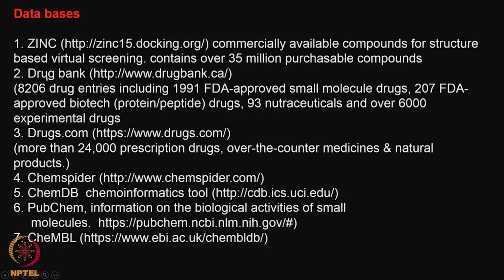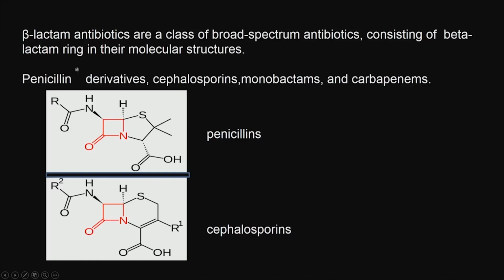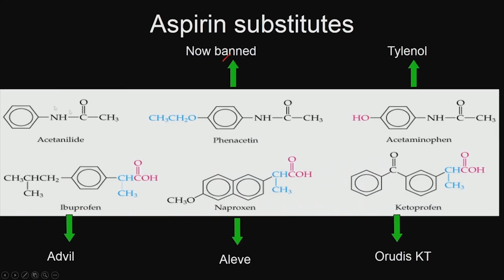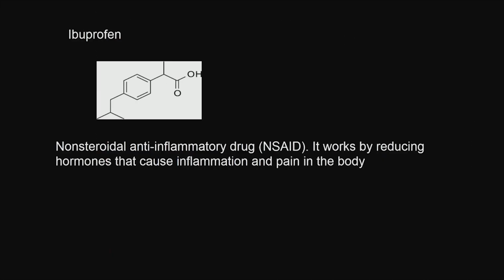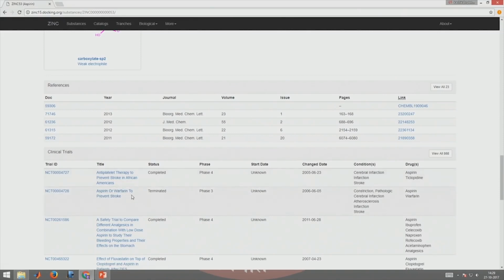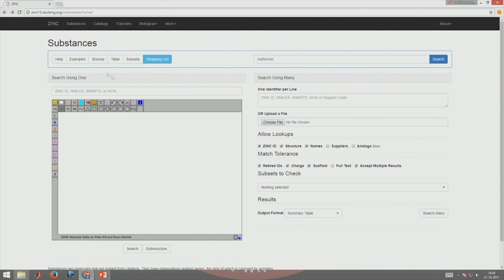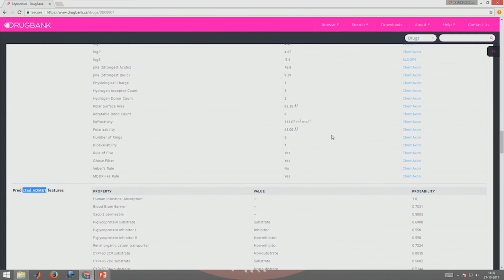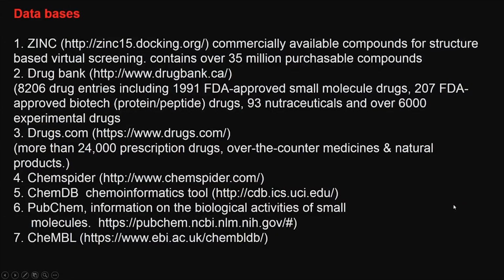Drug And Data bases